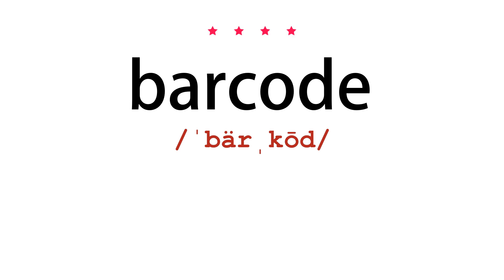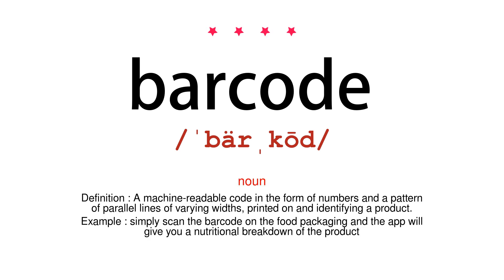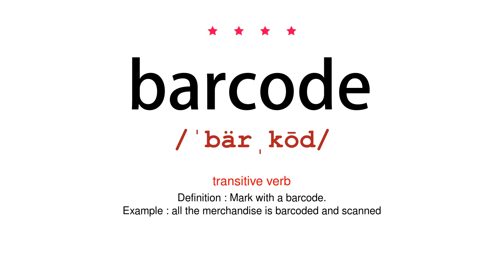How to pronounce barcode - Vocab Today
The pronunciation of the word barcode in Amercian accent is demonstrated in this video. If the word is from another language, such as brand name, it will be pronounced in its original language. Based on the word frequency, this is of 4 stars difficulty.

The word barcode has the following meanings:
1. (noun)
Definition : A machine-readable code in the form of numbers and a pattern of parallel lines of varying widths, printed on and identifying a product.
Example : simply scan the barcode on the food packaging and the app will give you a nutritional breakdown of the product
2. (transitive verb)
Definition : Mark with a barcode.
Example : all the merchandise is barcoded and scanned